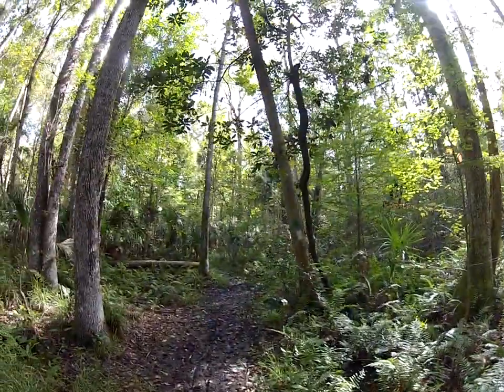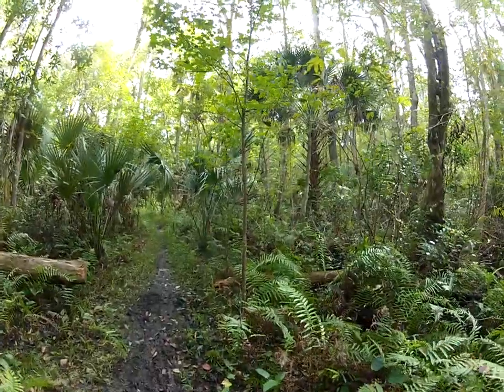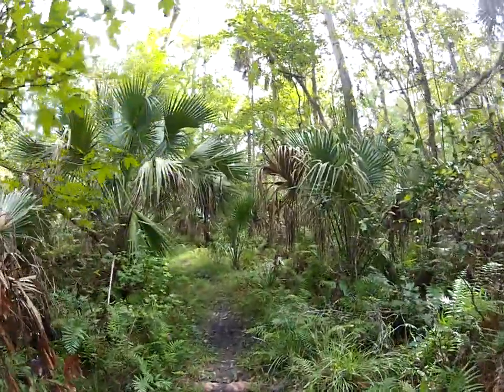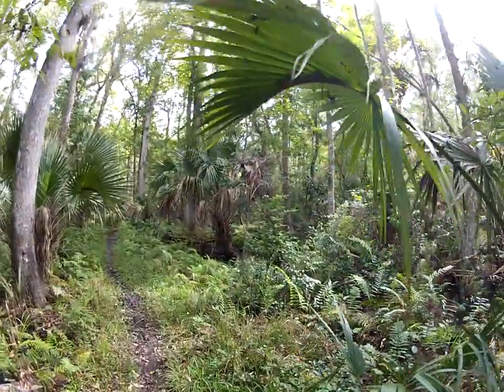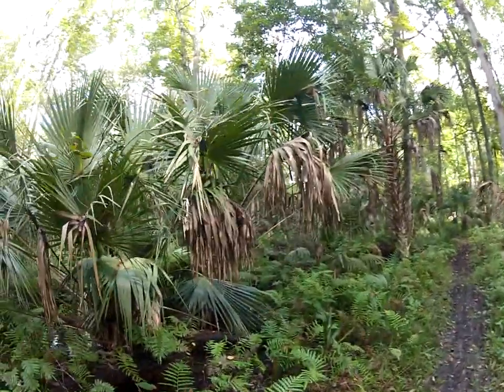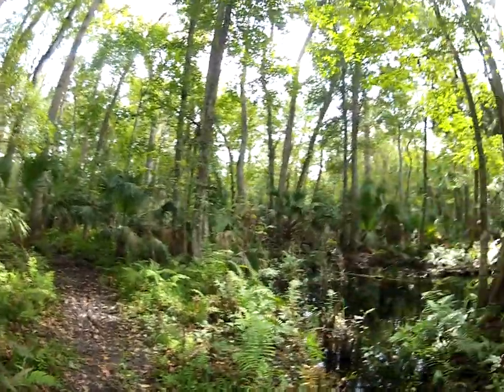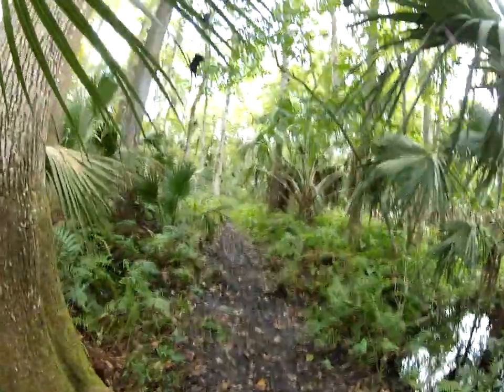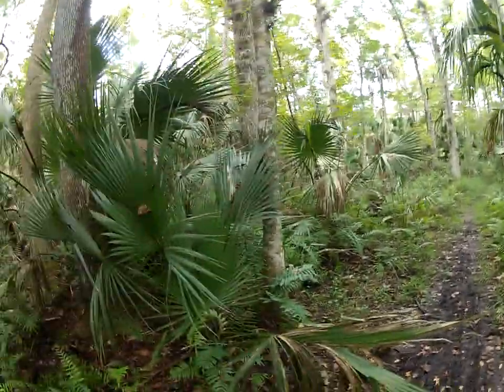Hiking at Wekiwa Preserve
In Kelly Park on the border of Wekiwa Preserve you can explore many trails at the park or in the preserve.